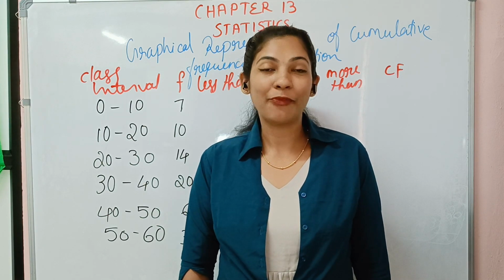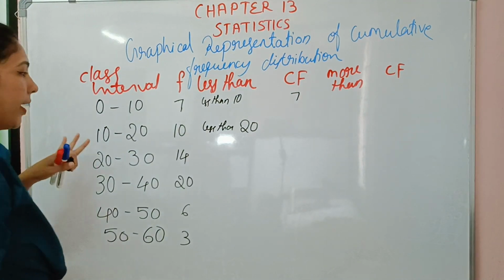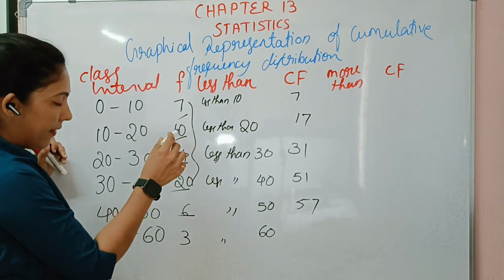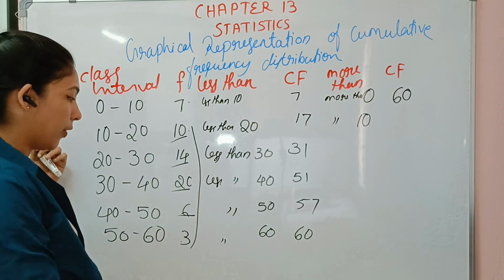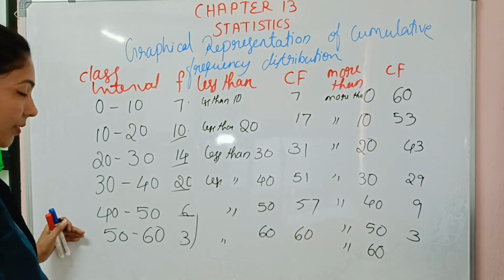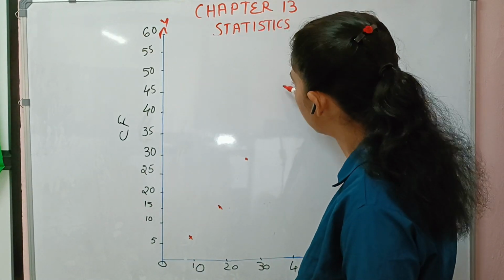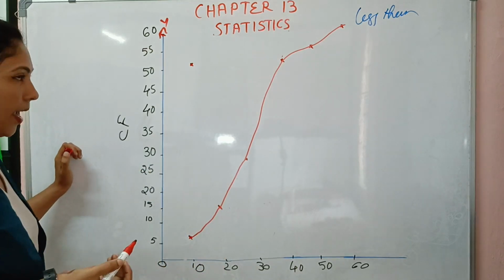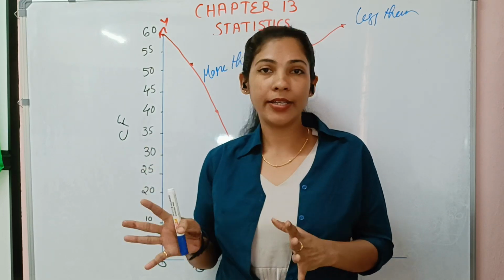29 November 2024